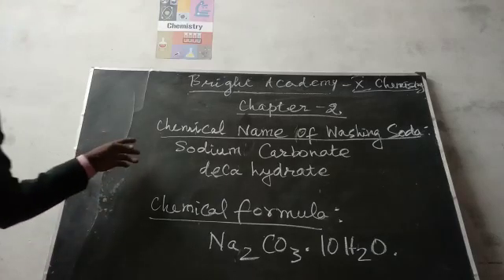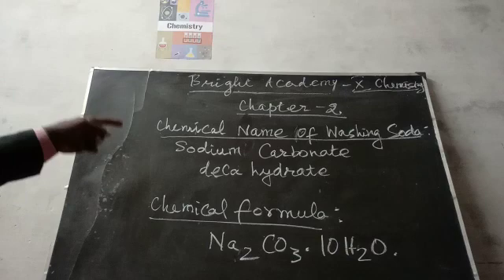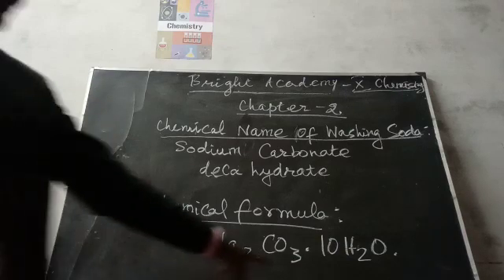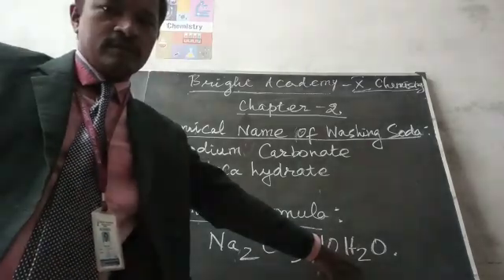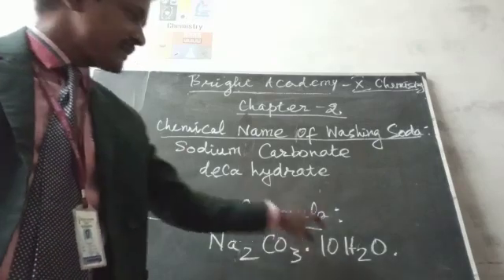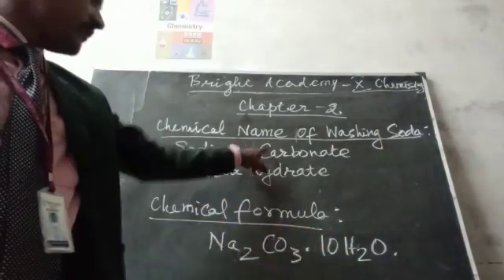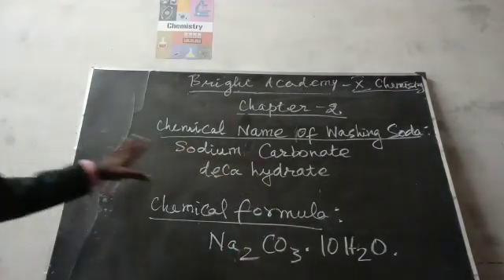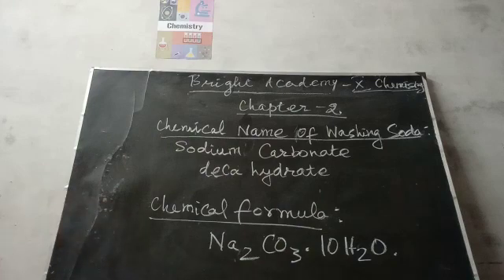Chemical name of Washing Soda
ScienceD Channel